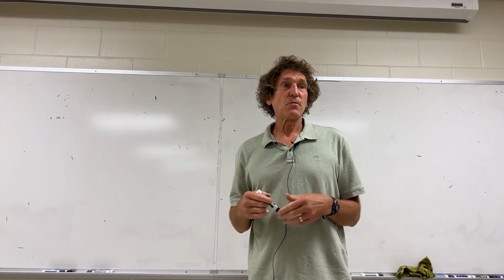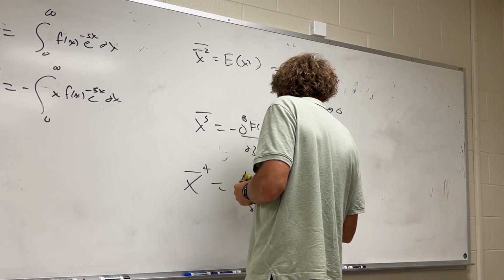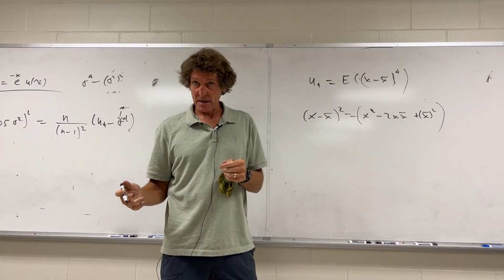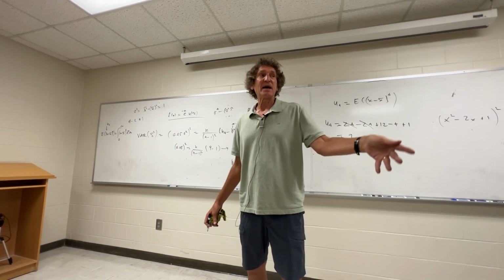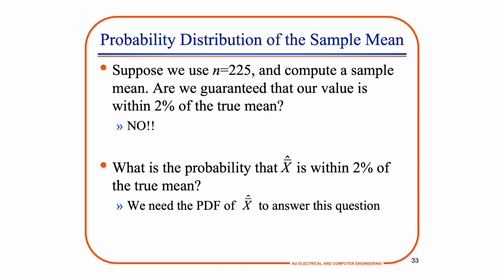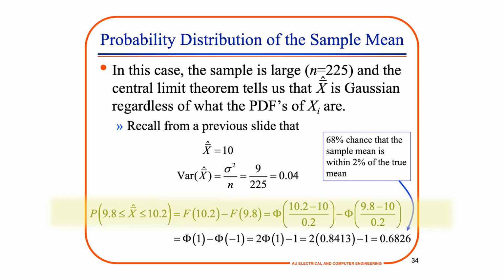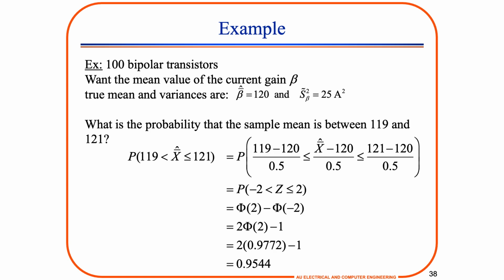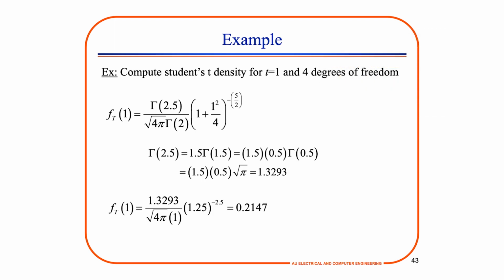Class 27, Date: 07-28-2023